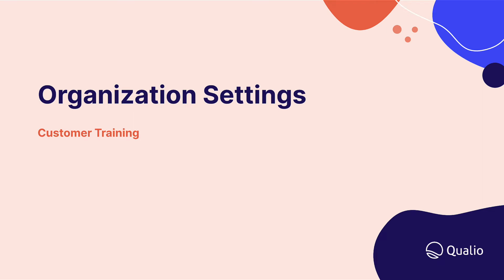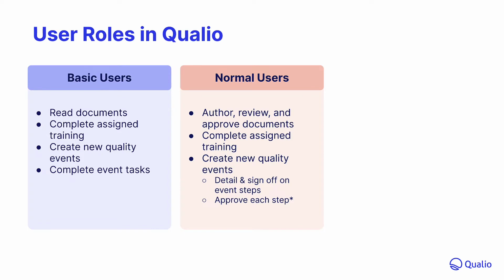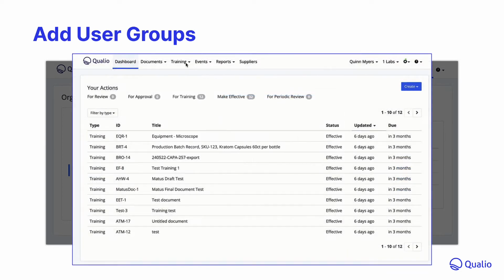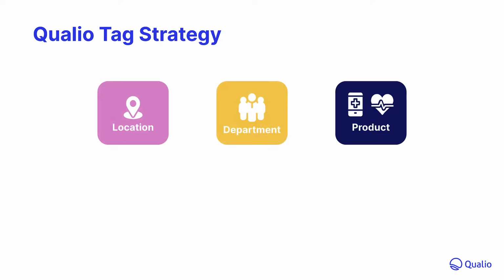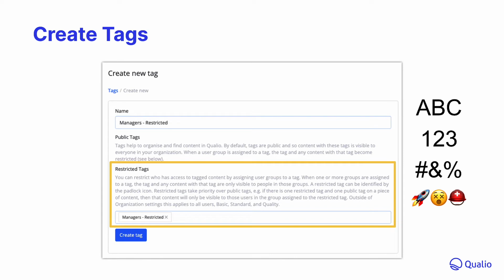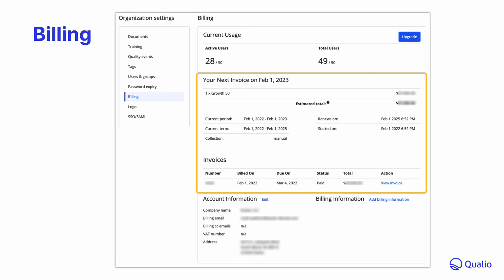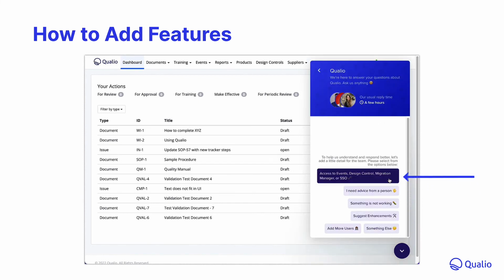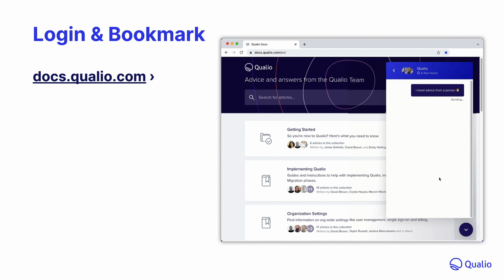Organization Settings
New customer training on organization wide settings. Learn how to add and manage users and groups; create a tagging strategy for documents and events including how to restrict visibility with tags; explore the billing page; and password expiration options.